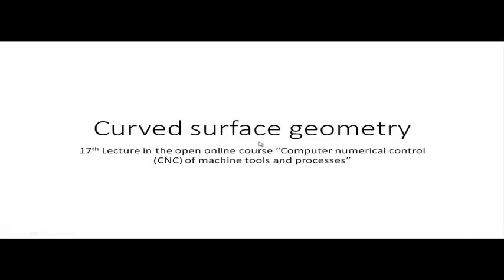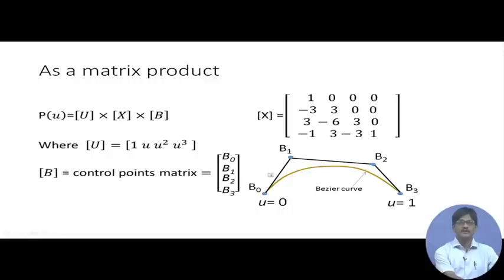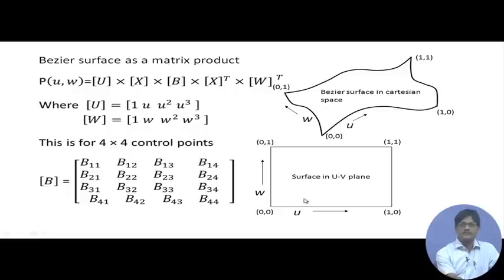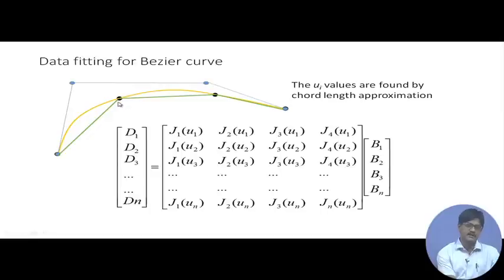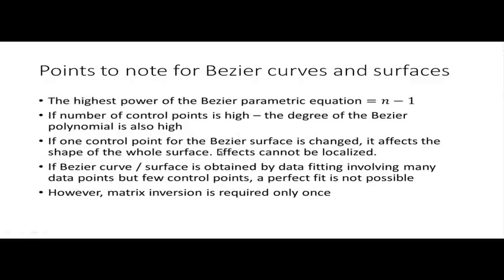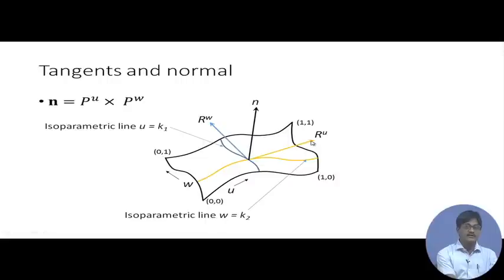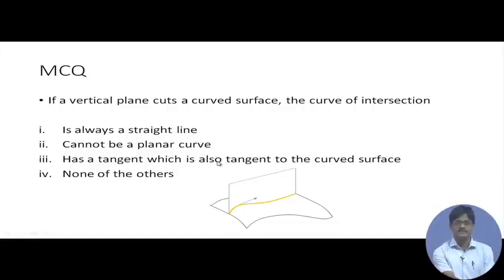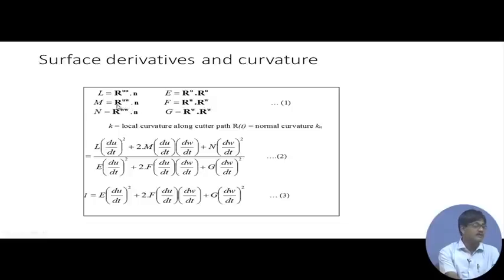Curved Surface Geometry